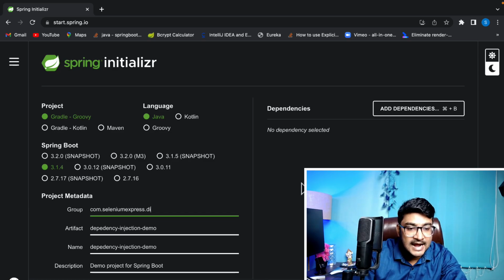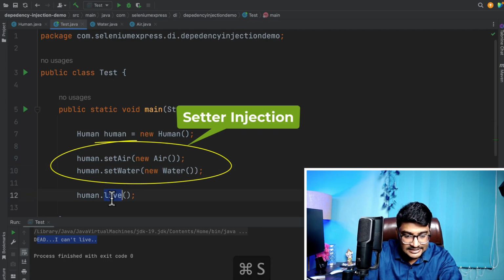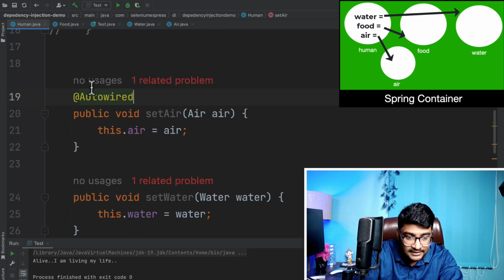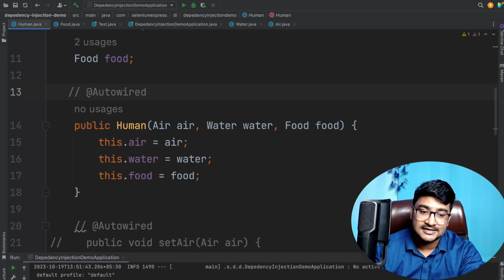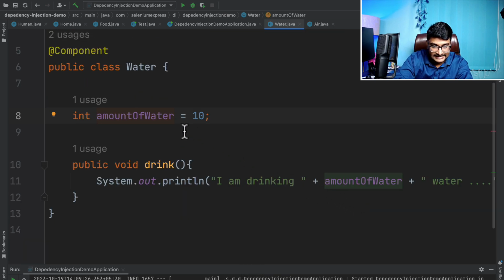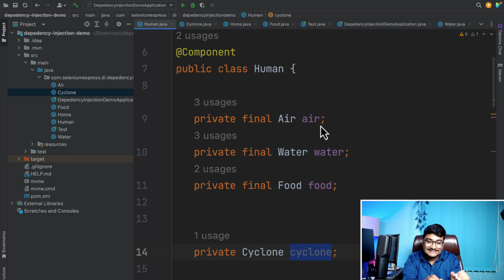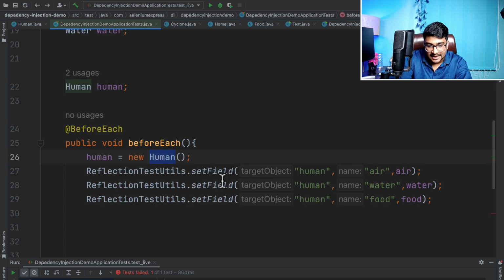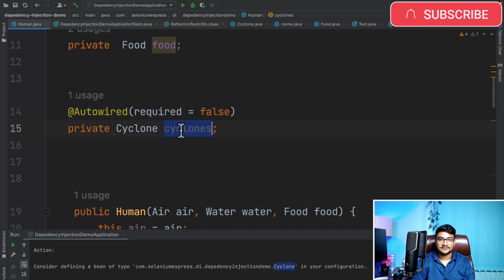Top 5 Reasons Why Constructor Injection is Recommended ? Spring dependency injection | Spring Boot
Setter Injection Vs Constructor Injection , One of the top most asked questions in spring boot interview. Here are Top 5 Reasons Why Constructor Injection is Recommended.

When it comes to  spring dependency injection, we can achieve it by using Setter Injection, Constructor Injection and Field Injection. Let’s go in-depth

Introduction - 00:00:00
Let’s go start.spring.io  - 00:01:55What is dependency injection?  - 00:02:57
Why setter injection is not recommend - 00:11:19
Implement Setter Injection and Constructor Injection using Spring Boot -  00:25:35
Setter Injection Vs Constructor Injection-  00:30:21
The infamous null pointer injection -  00:33:38
Immutable objects  -00:36:39
Design smell -  00:44:08
Constructor injection for unit testing - 00:49:35
When to choose field injection over  constructor injection -  01:00:55